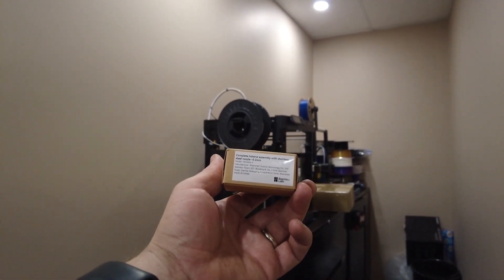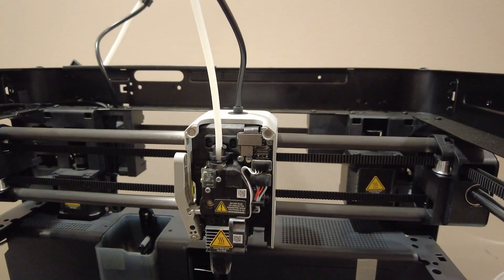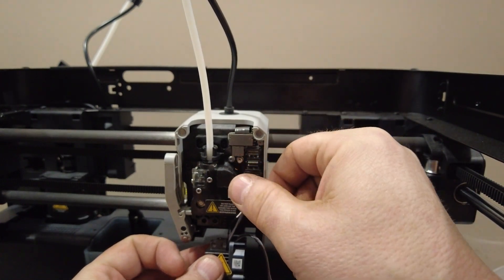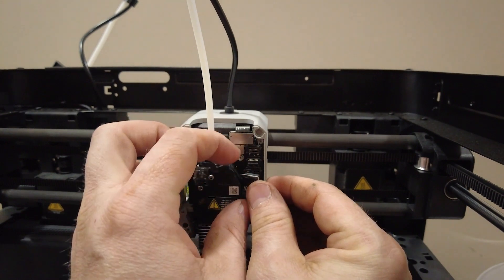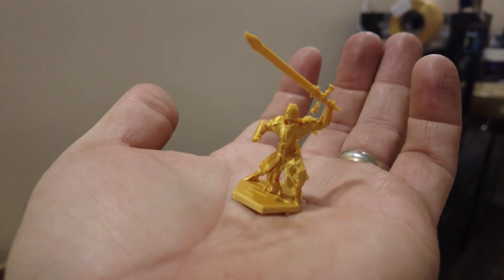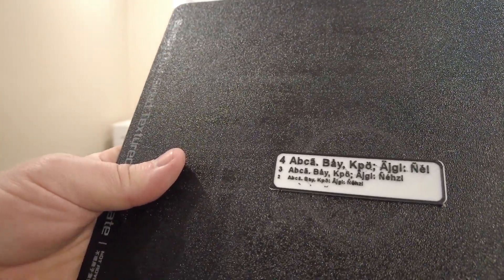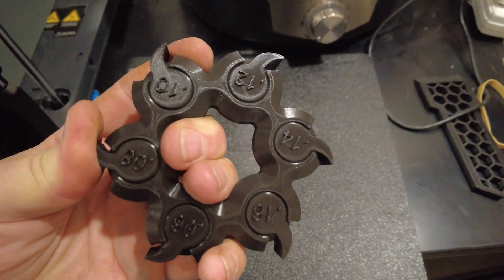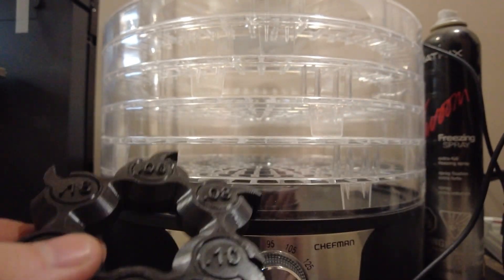Bambu 0.2mm Nozzle - Installation and Tolerance Testing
I installed and tested the 0.2 mm nozzle on the Bambu P1P, which was relatively easy.